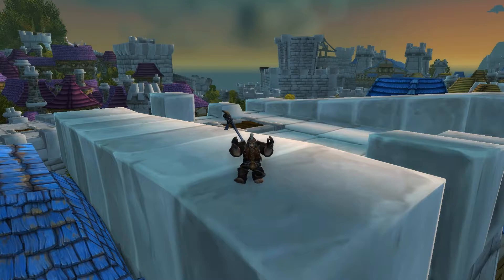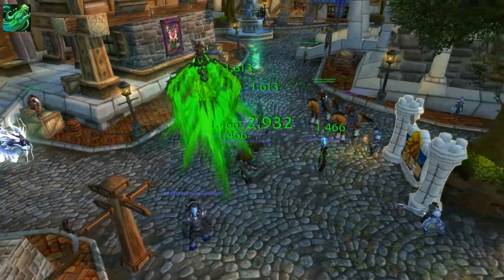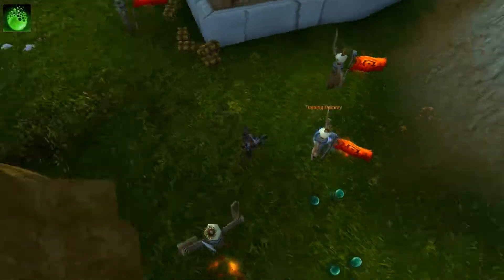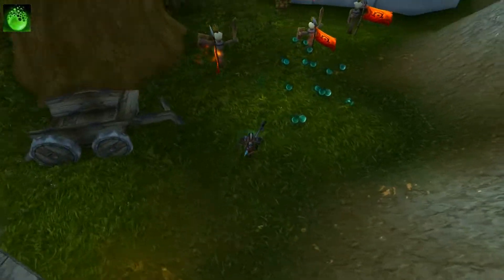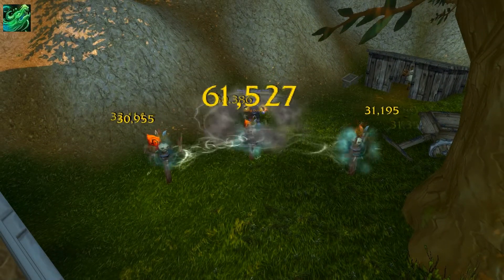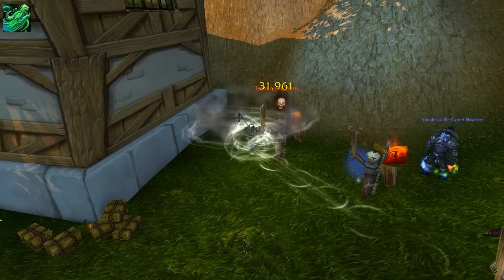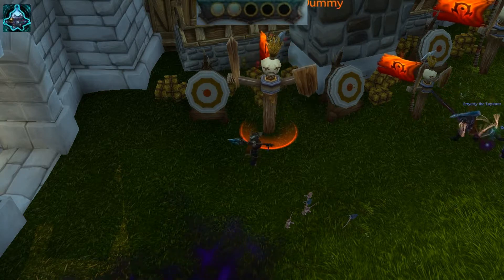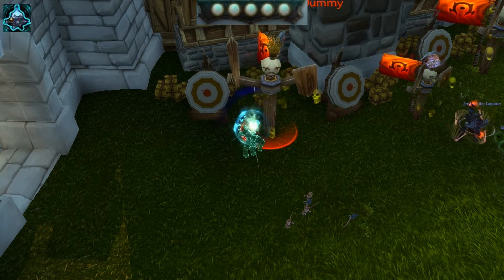Warlords Beta: Monk Level 100 Talents Preview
In this video from the Warlords of Draenor Beta we take a look at some of the talents you will gain access to as a level 100 Monk. Please remember that everything is still being tested and therefore is subject to change!